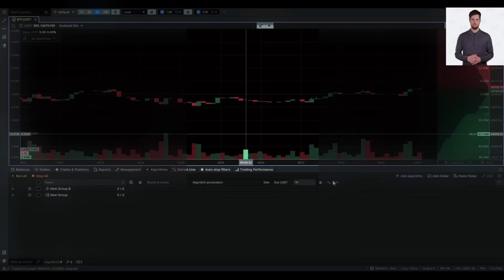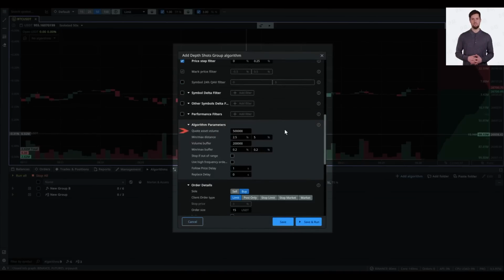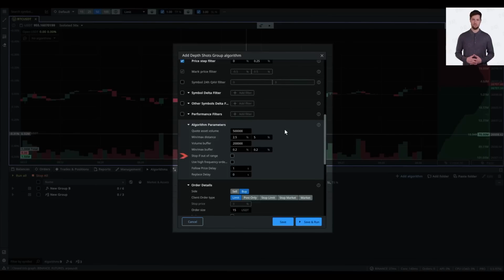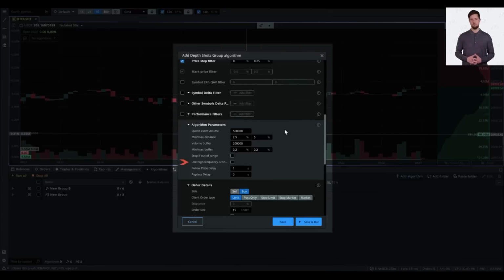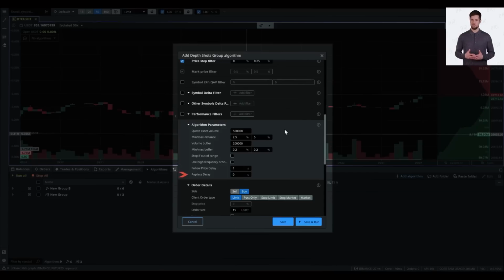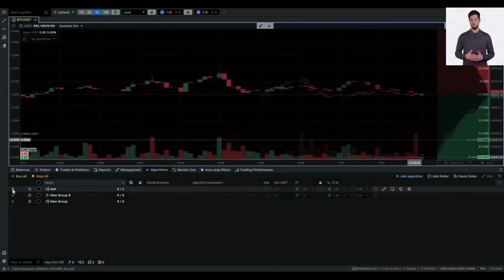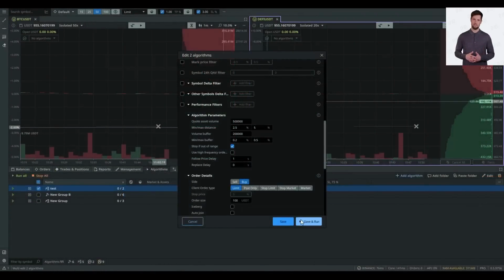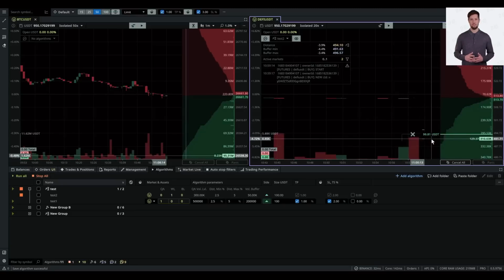Binance Bot - AutoTrader Bot | Trade up to 40 pairs at a time!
information provided in this post or any other posts that I make and any accompanying material is for
educational purposes only. It should not be considered financial or investment advice of any kind. Use these
tools at your own risk.